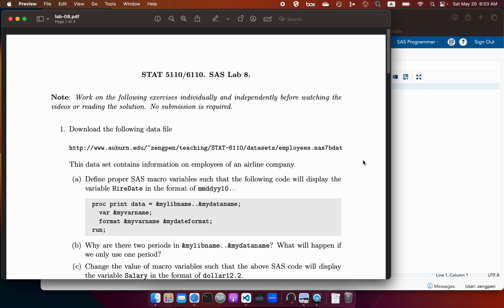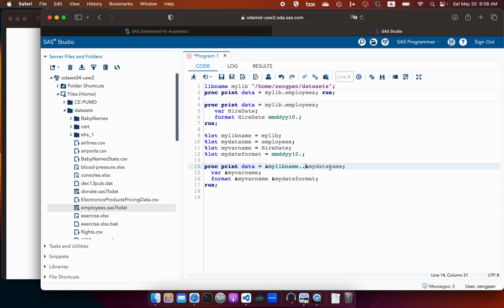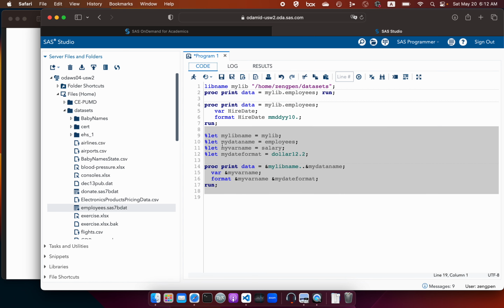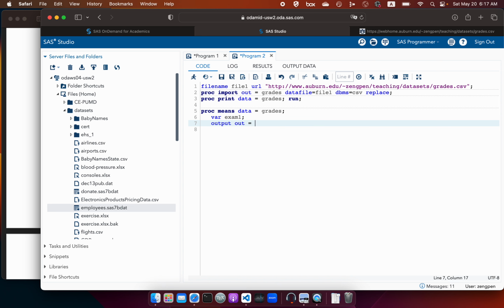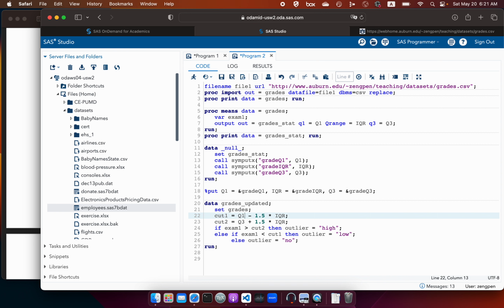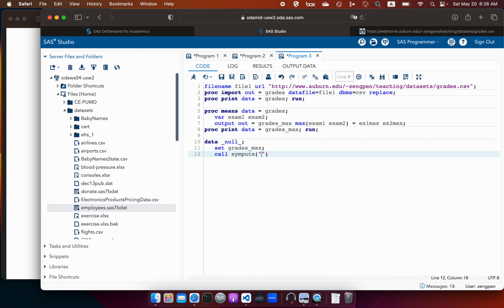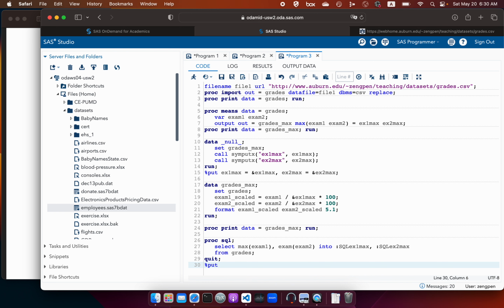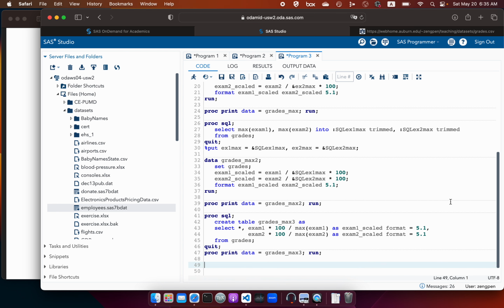SAS Lab 8 - SAS Macros - Part A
SAS macros.

Auburn University